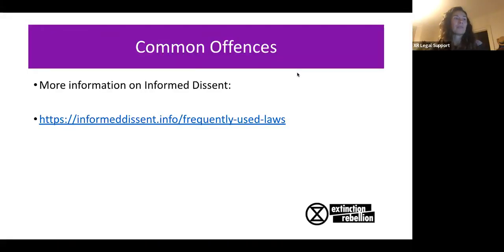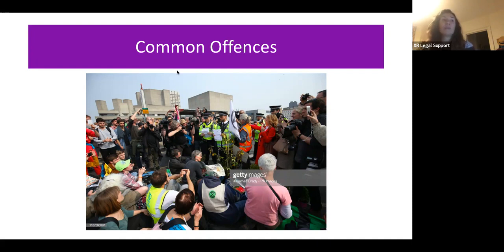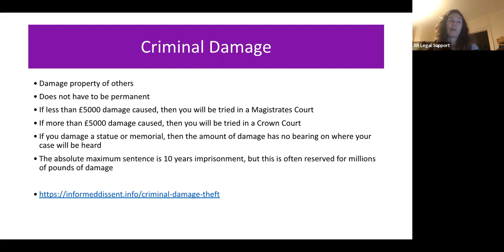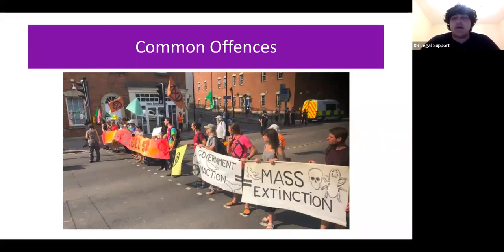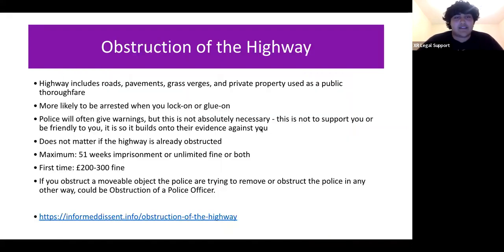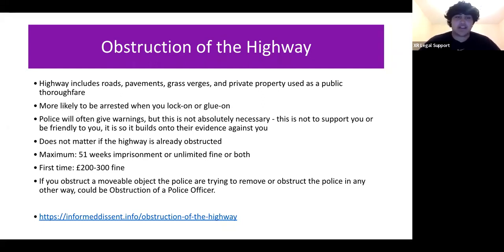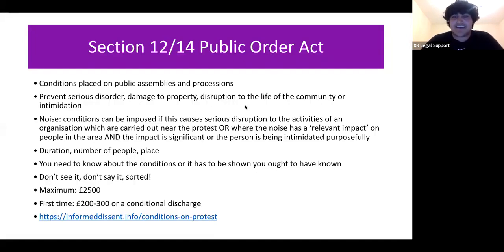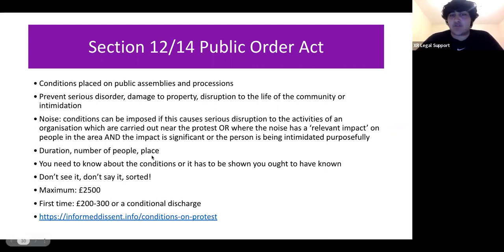KYR - Common Offences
This is part of the Know Your Rights training on Rebellion Academy.
uk.rebellion.academy/kyr